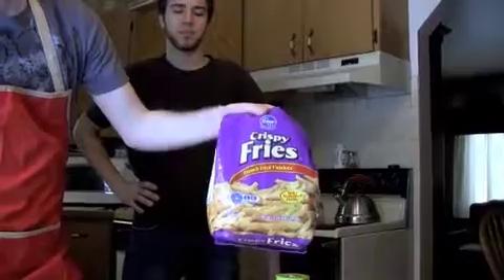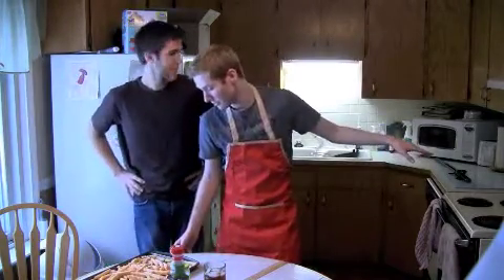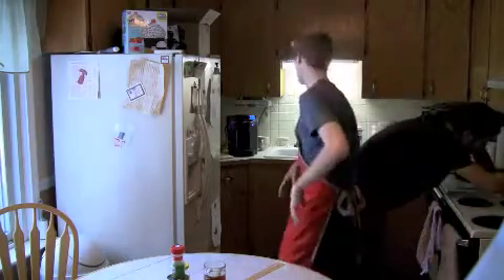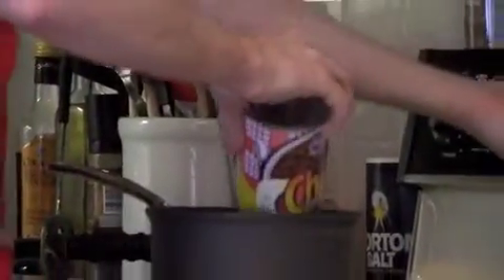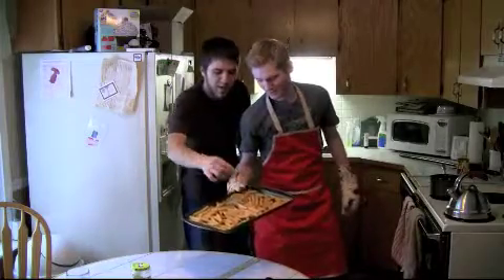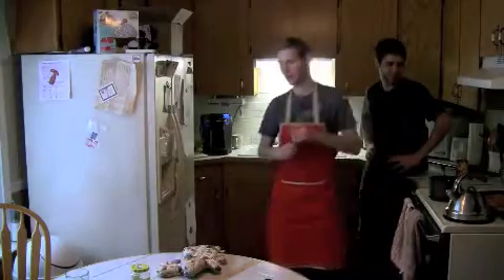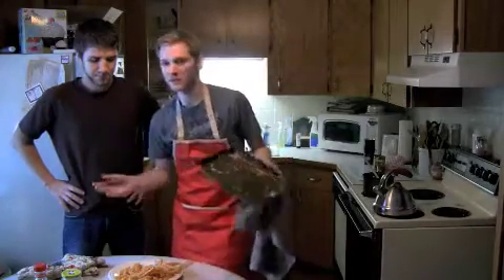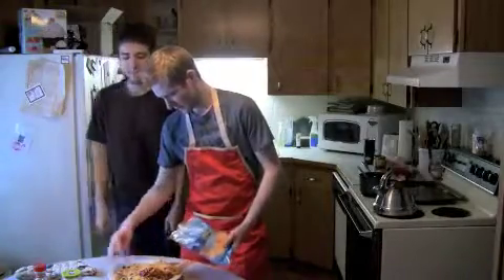Loaded Fries With Jambo And Chaseums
Jambo and Chase are coming back at ya with some loaded french fries